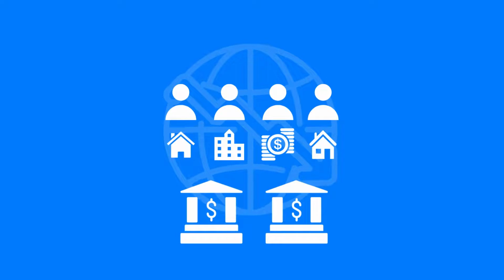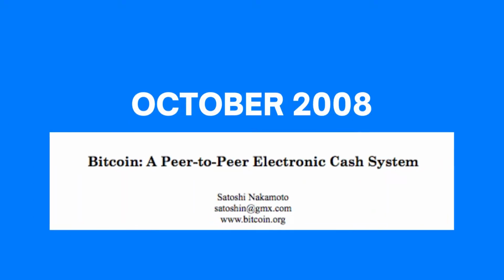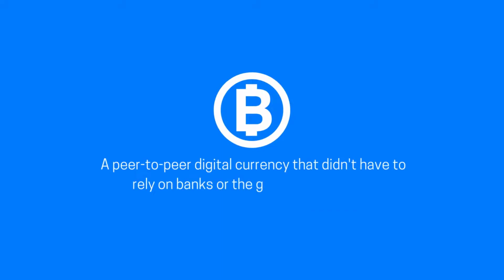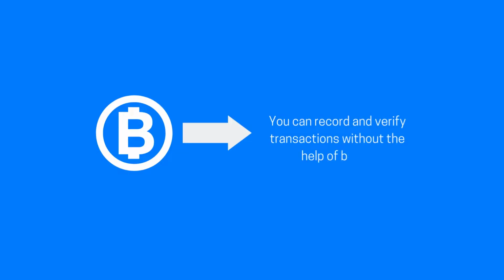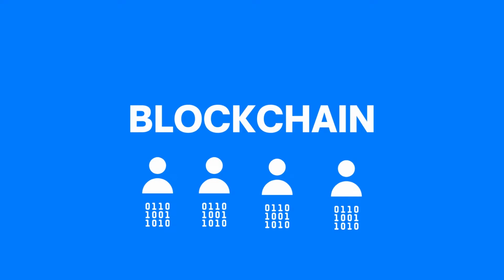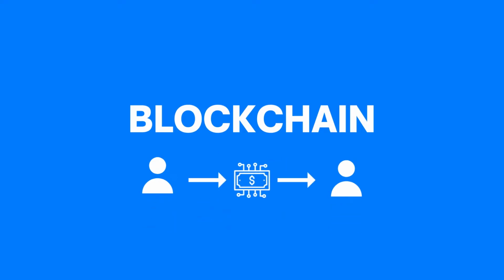Intro to blockchain #7: Blockchain begins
In this video we will be taking a look at the origin story of blockchain and look into the circumstances that led to the rise of this powerful technology